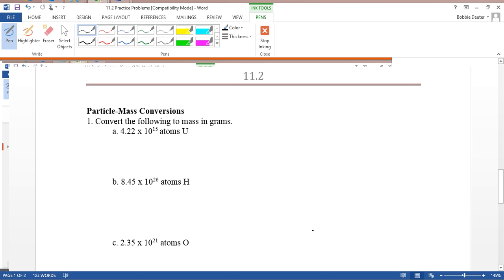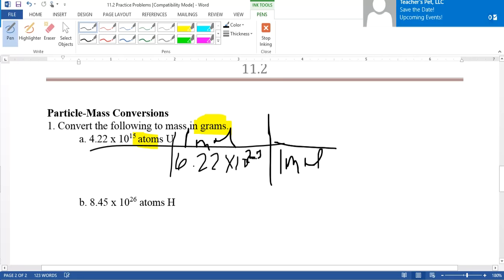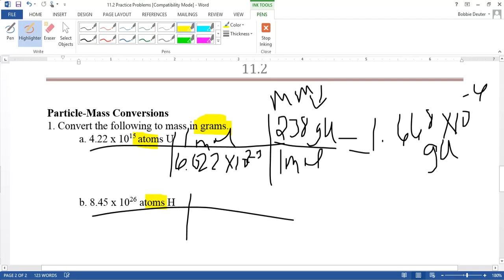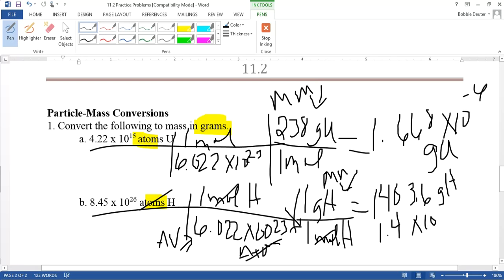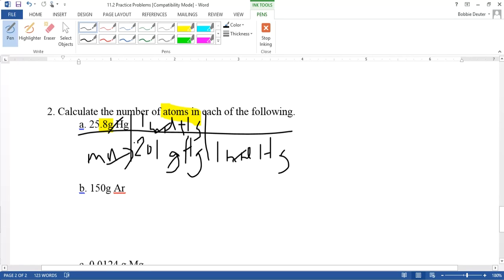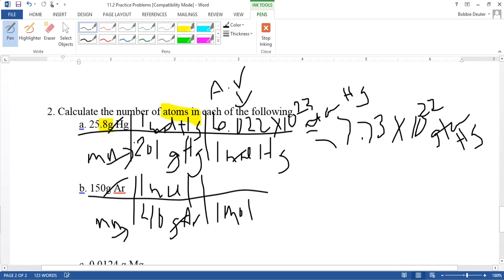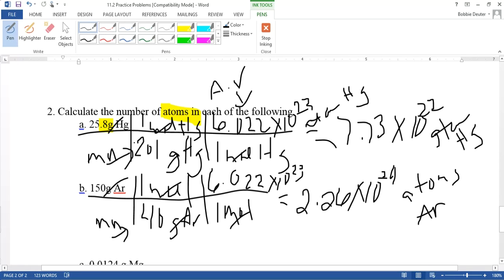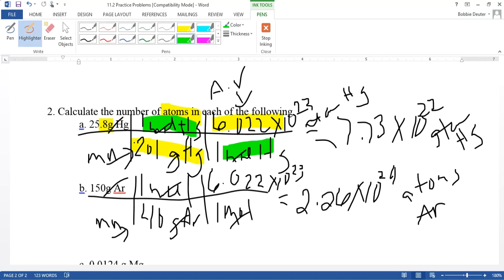11.2 part 2